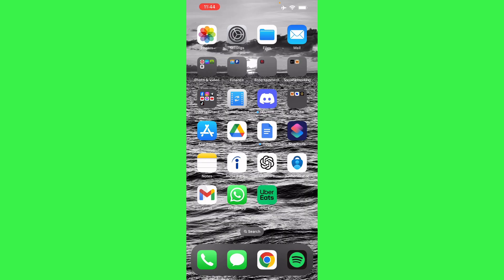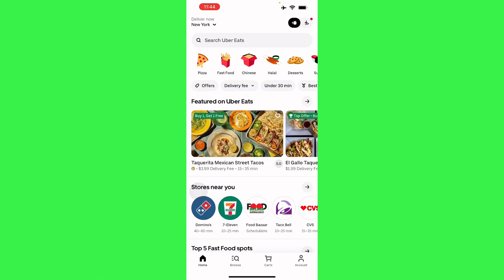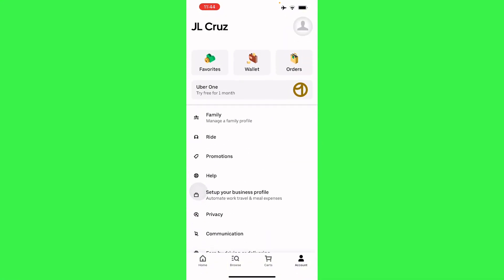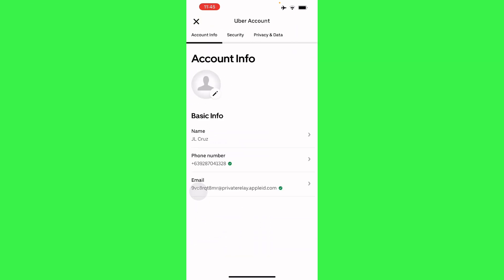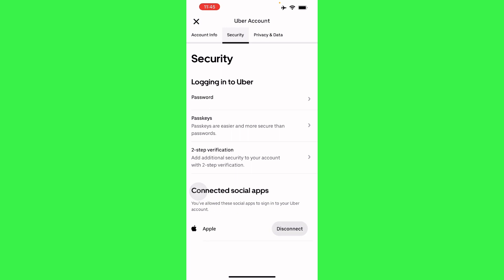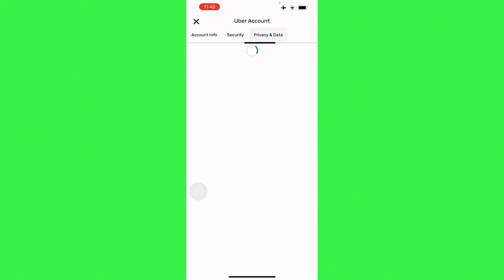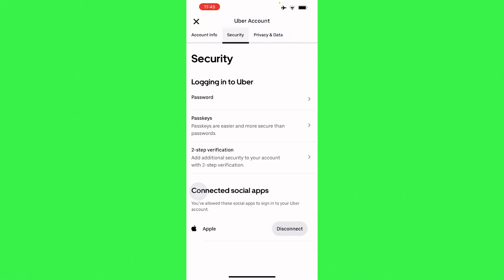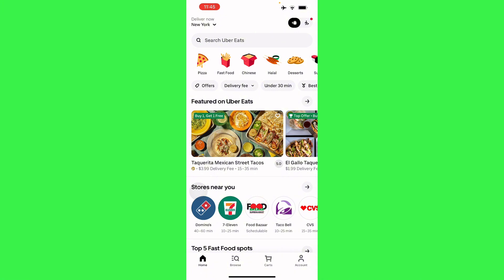How To Change Your Age On Uber Eats | Quick Guide (2025)